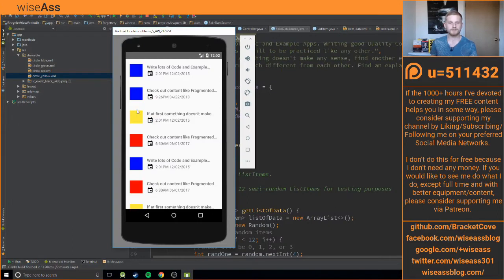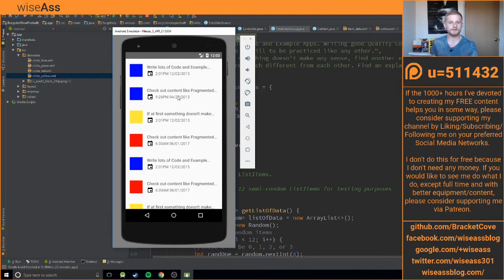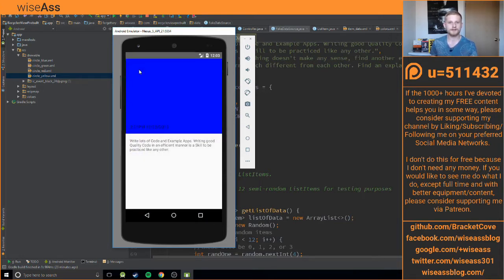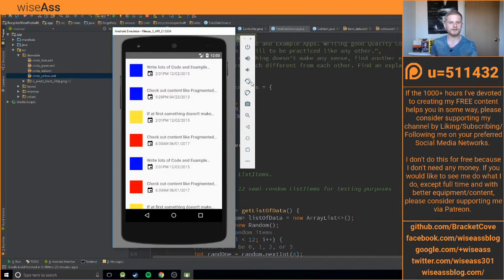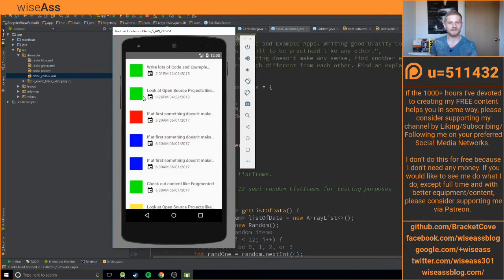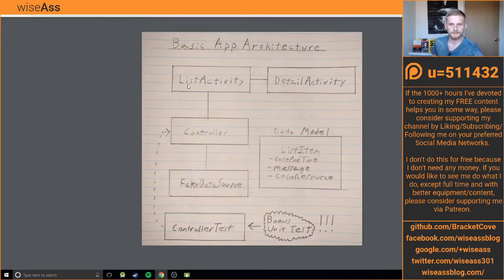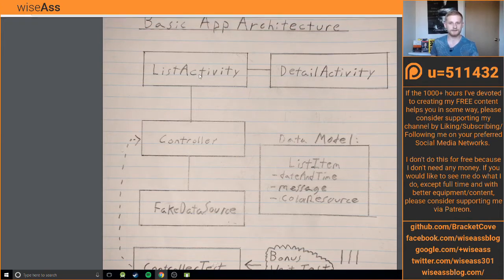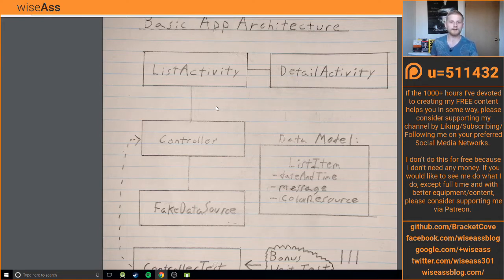Let's Build a RecyclerView App Part 1 | Beginner Android Development Tutorial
Welcome to part 1 of my 2017 Android RecyclerView series. In this series, I'll be doing a lot more than just teaching you how to build a great looking RecyclerView. I'll be taking you through the entire process of building the App, and doing my best to share my knowledge the whole way through. If you don't like details, explanations, and tangents, then you probably won't enjoy this. If you do, let me help you become a better Android Developer (or at least I'll very hard to!).